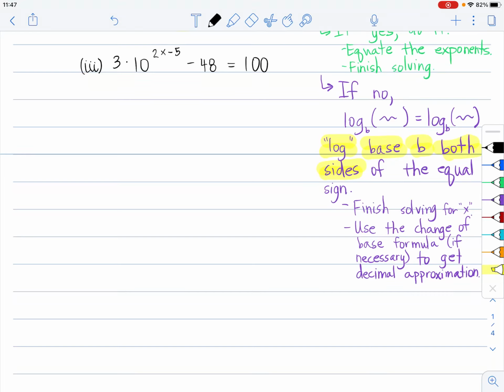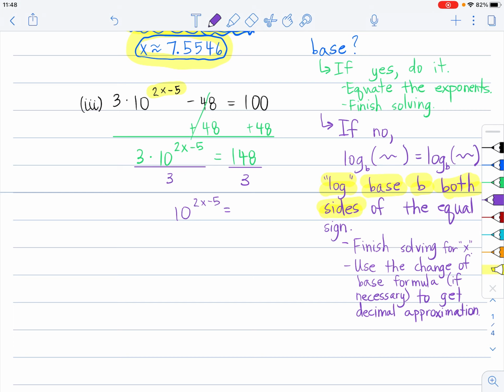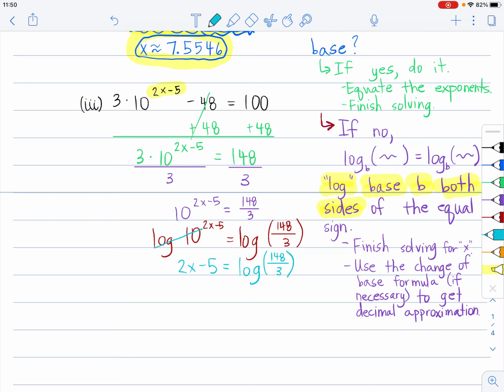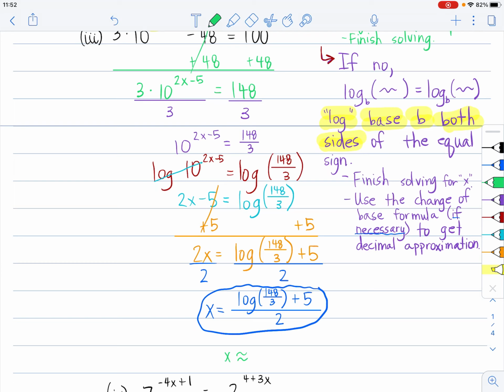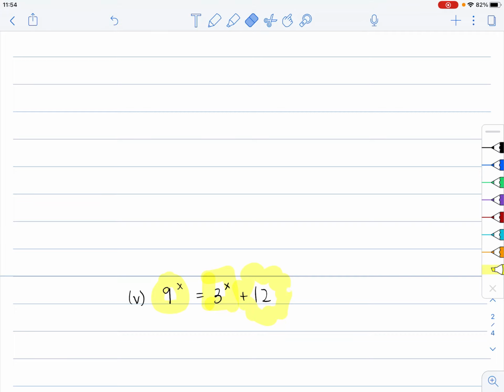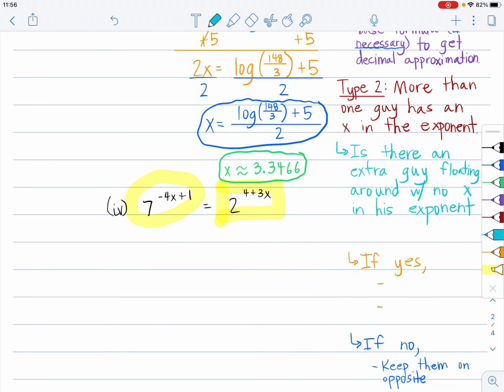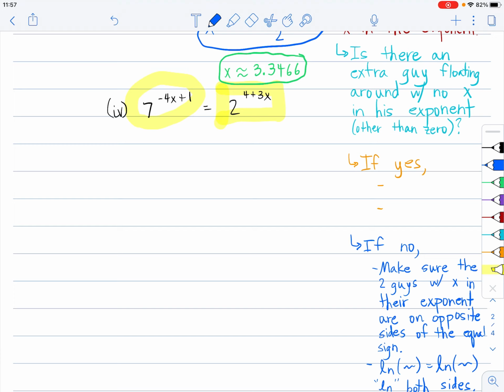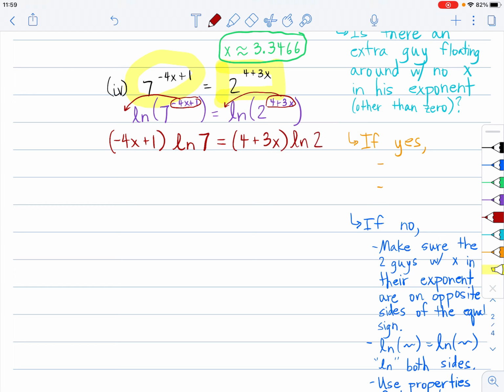Math 35 Section 4.5 Part 2